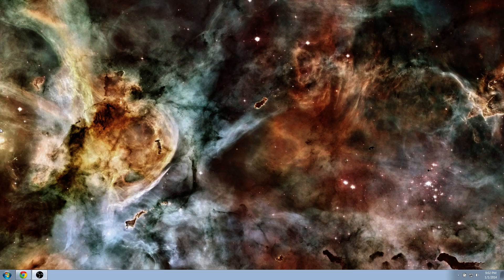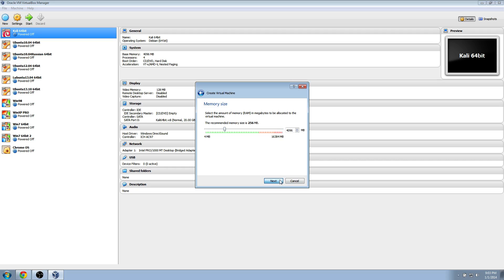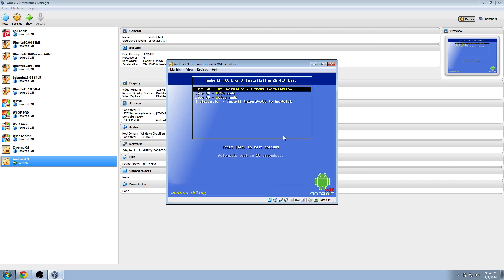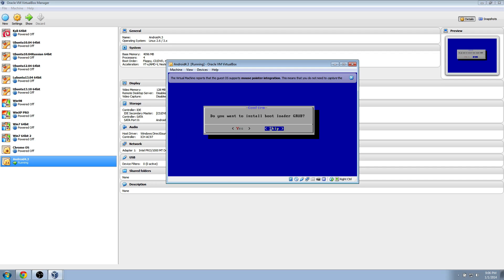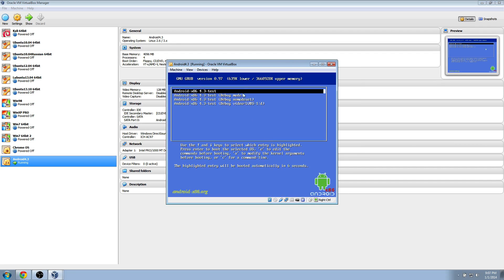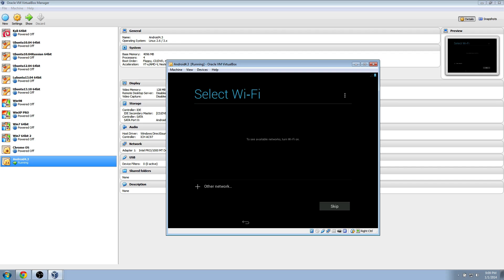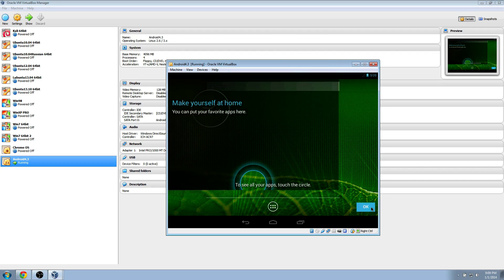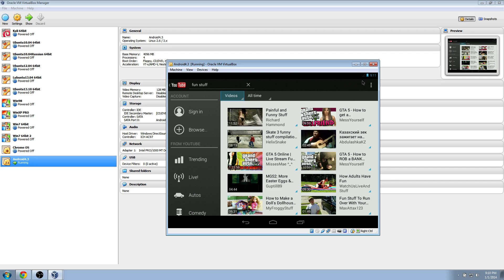How To: Install Android 4.3, Jelly Bean in Virtual Box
In this video I'll be showing you how to install Android 4.3, Jelly Bean, in Virtual Box. Difficulty Lvl: noob
LINKS-
Virtual Box-